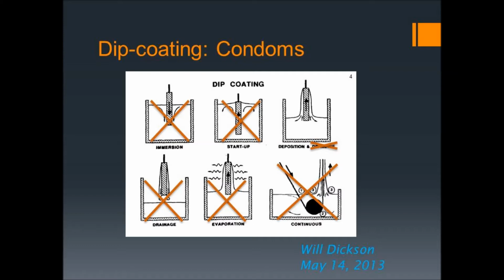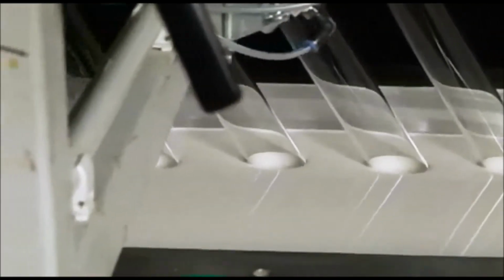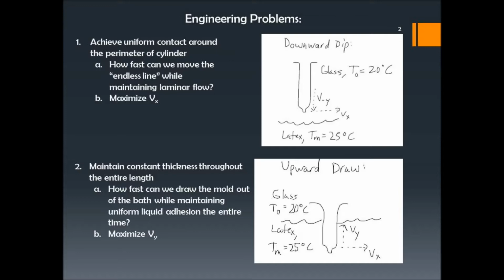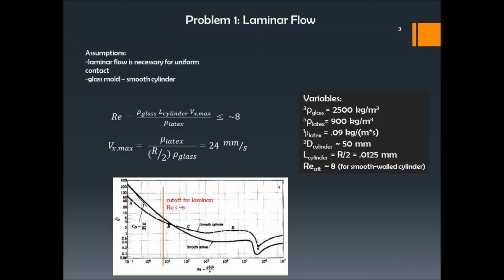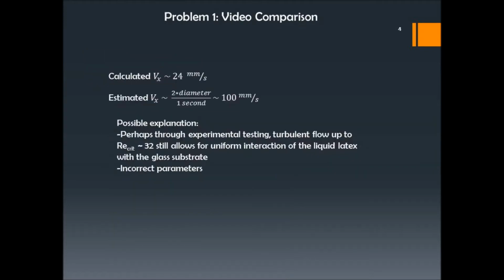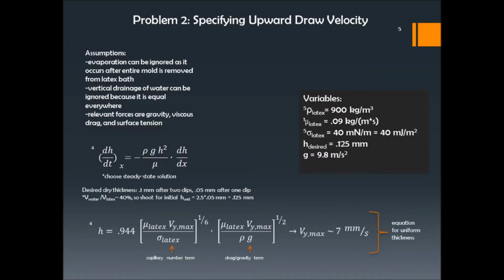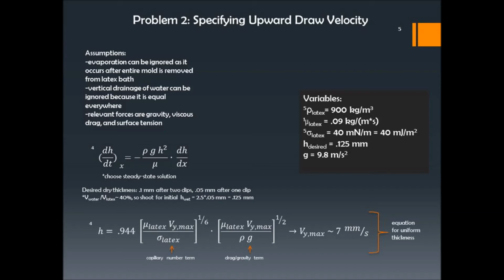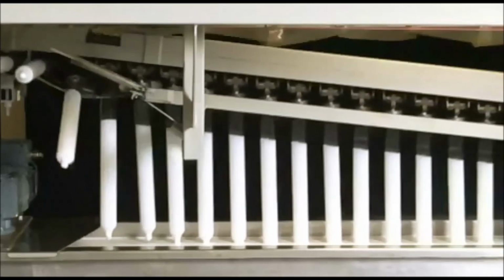The Physics of Condom Manufacturing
Analysis of dip-coating process used in condom manufacturing.

Credit: Billy Boy Condoms for video clips